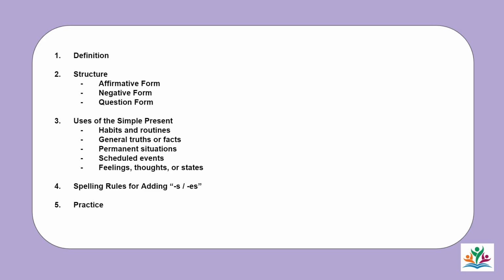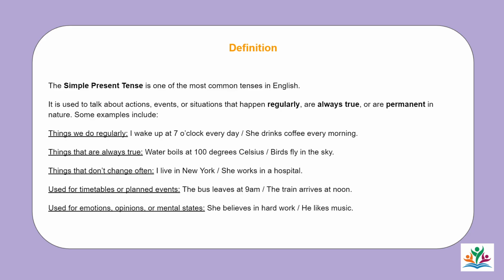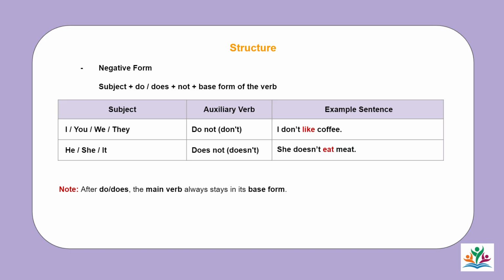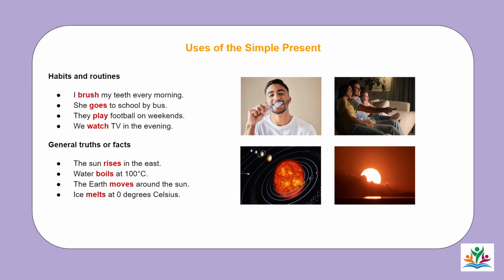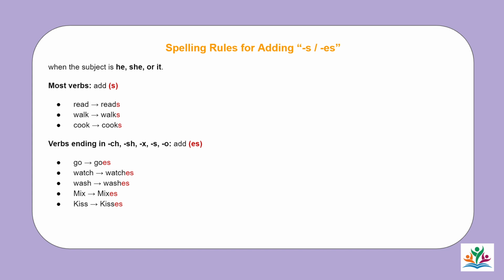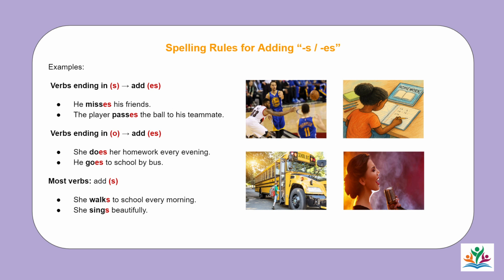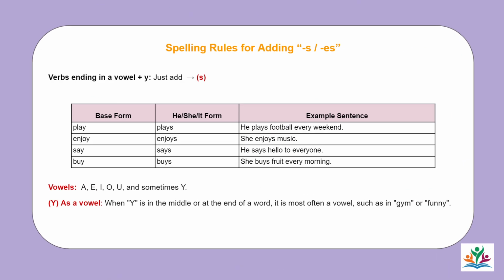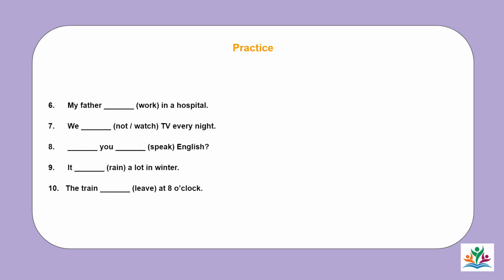Learn the Simple Present Tense in English Easily | with Examples and Exercises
Welcome to a new English learning lesson!

In today’s video, we will learn the Simple Present Tense in an easy and simplified way, with clear examples that are perfect for beginners and anyone who wants to improve their English grammar and speaking skills. 🇬🇧✨

✔️ When to use the Simple Present Tense
✔️ Real-life examples you can use easily in everyday conversations

🎮 At the end of the video, there is a fun activity to test your understanding!
👉 Write your answers in the comments, and I will reply and help correct them. 😊

So you never miss our fun and useful English lessons ❤️